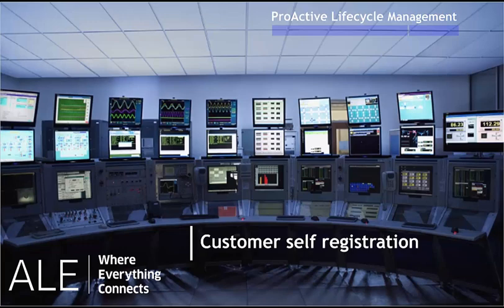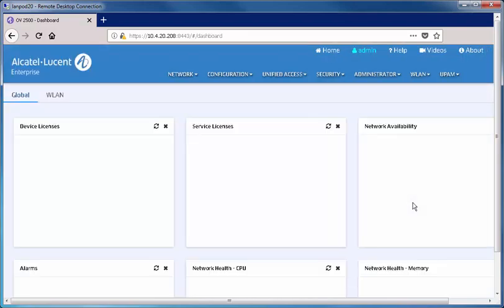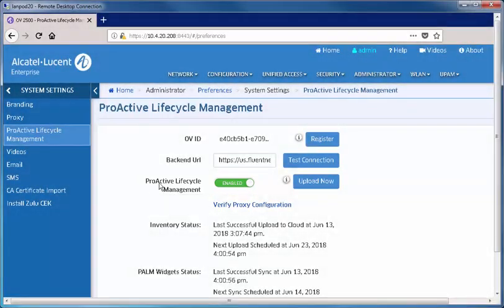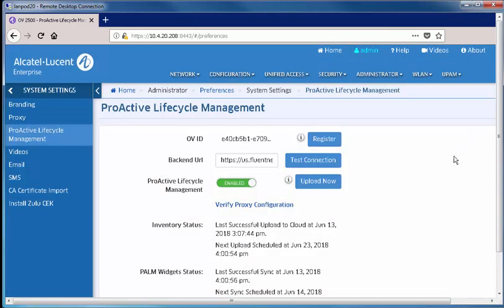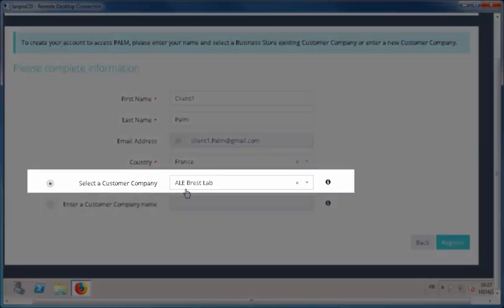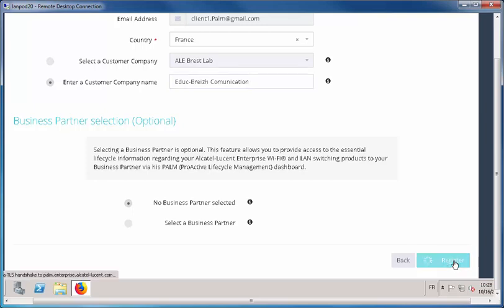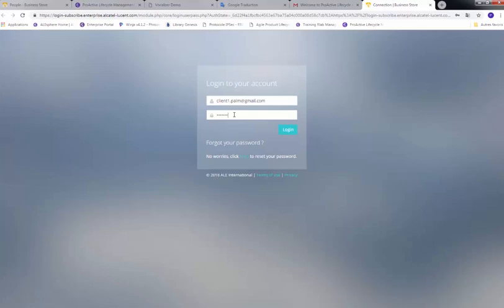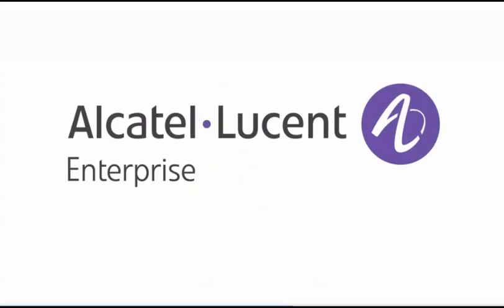PaLM - Customer Self-registration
Learn how to use the Self-registration for the Proactive Lifecycle Management application.